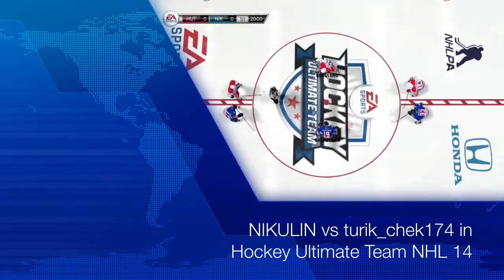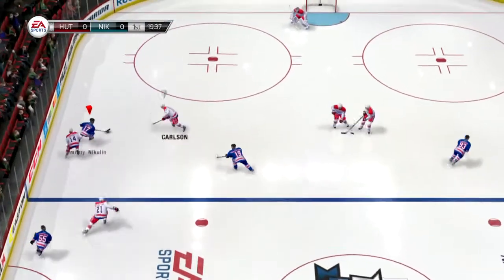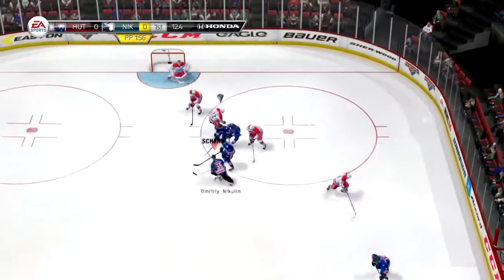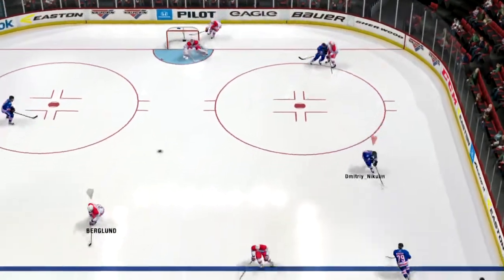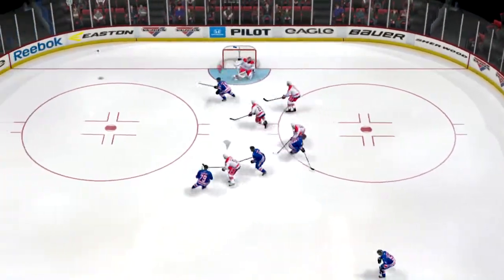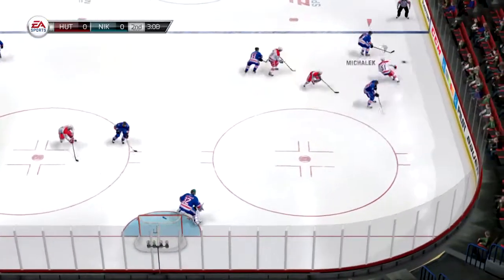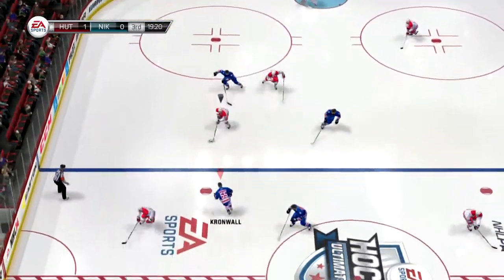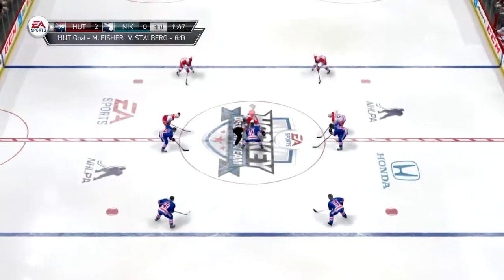NHL 14 HUT | NIKULIN vs turik_chek174 #1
This is NHL 14 ps3 gameplay between two team: NIKULIN and turik_chek174 (human) in NHL 14 HUT.
My team NIKULIN:
Line 1: Ryan Kesler, Niklas Backstrom, Johan Franzen, Niklas Kronwall, Jay Bouwmeester.
Line 2: Joffrey Lupul, Tomas Plekanec, Tuomo Ruutu, Brent Seabrook, Andrei Markov.
Line 3: Derek Stepan, Vincent Lecavalier, Loui Eriksson, Mark Fayne, Brian Campbell.
Line 4: T.J. Oshie, Valtteri Filppula, Milan Michalek, Niklas Kronwall, Jay Bouwmeester.
Goalies: Kari Lehtonen, Martin Brodeur.